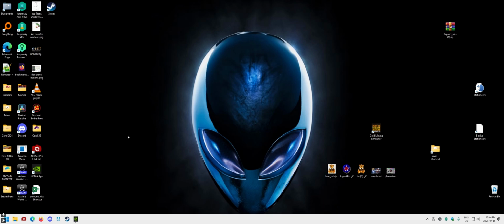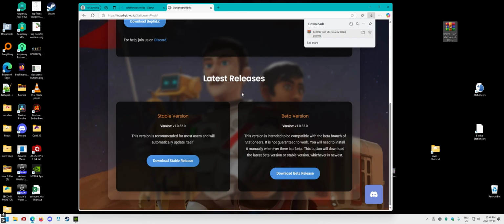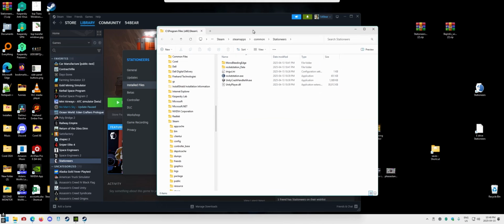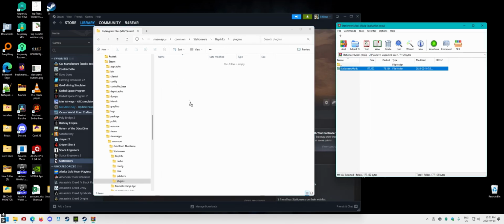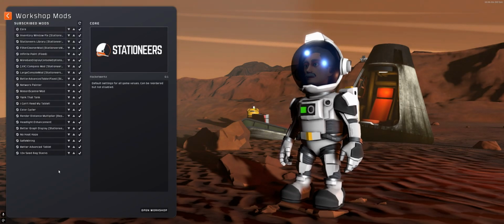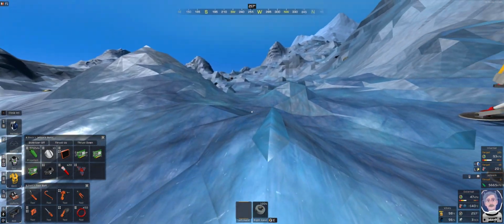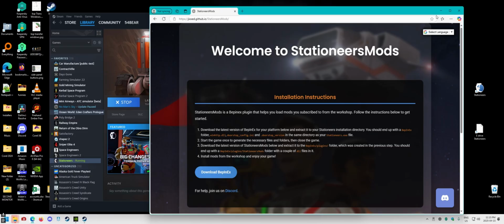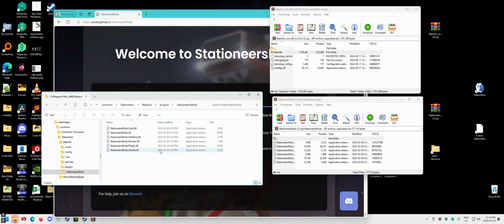Stationeers - Installing Bepinex and Stationeers Mods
TLDR version...
Click "Download Bepinex" button
drag the zip file to desktop (or handy folder)
scroll down the web page
Click "Download Stable Release" button (this downloads StationeersMods)
Open folder containing Rocketstation.exe file (it will be named "Stationeers")
Open the Bepinex ZIP file
Drag ALL contents of the bepinex zip file into the Stationeers folder
RUN THE GAME!!  (this will set up some additional folders and/or files)
Exit game
Open the Stationeers folder
Open the Bepinex sub-folder (it should have some additional folders now - including "Plugins")
Open the "Plugins" sub-folder
Open the StationeersMods zip file
drag the contents of the StationeersMods zip file into the "Plugins" folder
Have a beer - you're done!